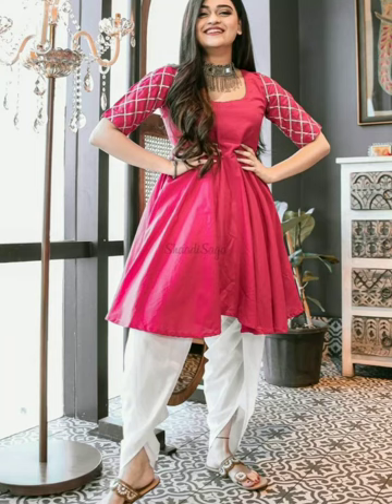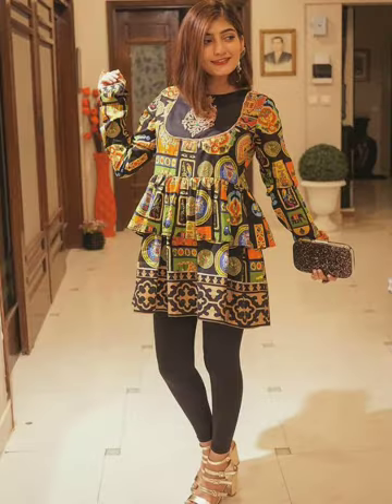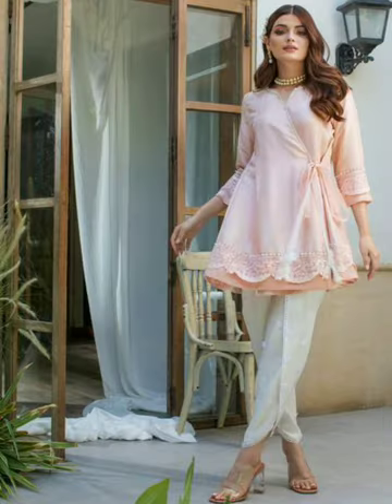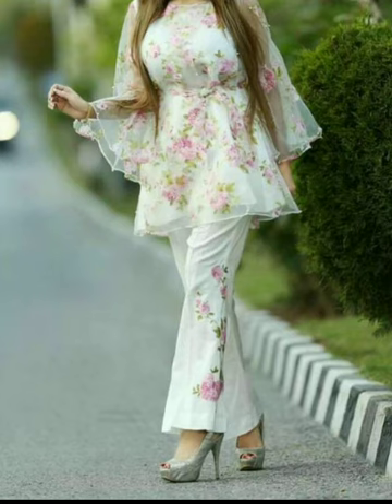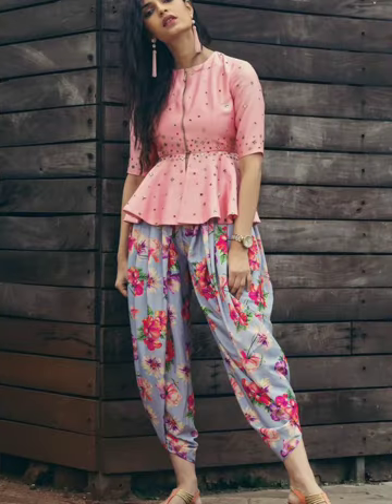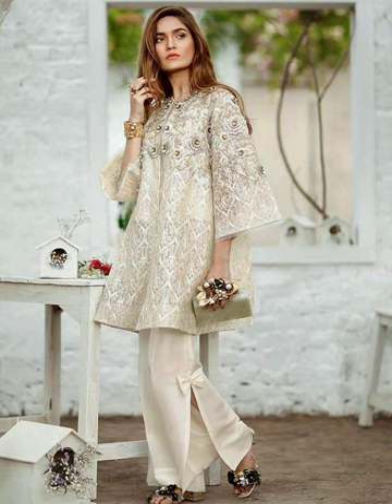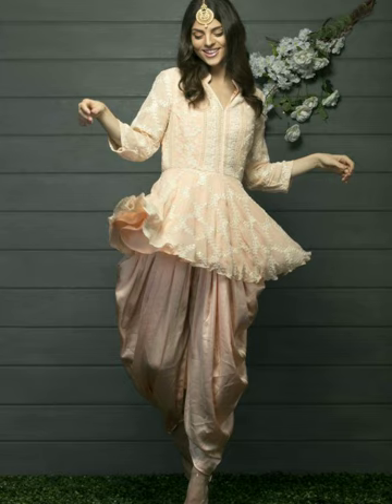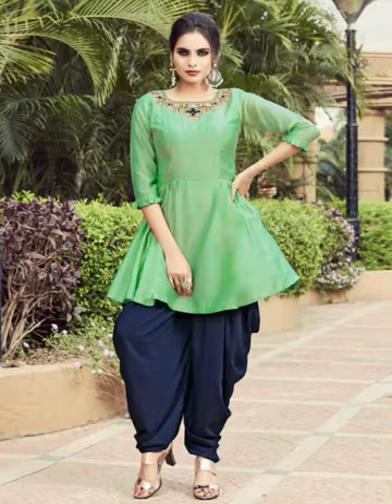Short frock design 2020/peplum frock design/short frock with capri/pant/palazzo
Short frock design 2020/peplum frock design/short frock with capri/pant/plazo/short frock latest design
Fashion flora S - fashion sense.